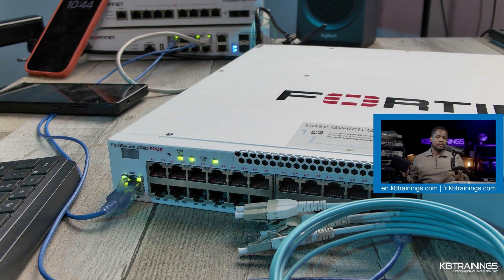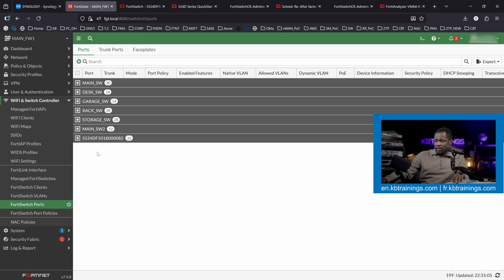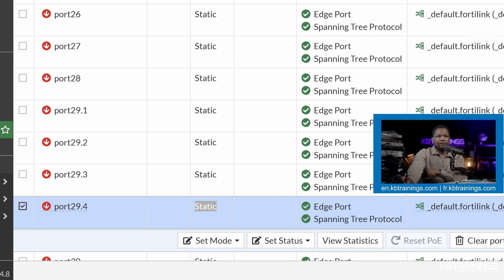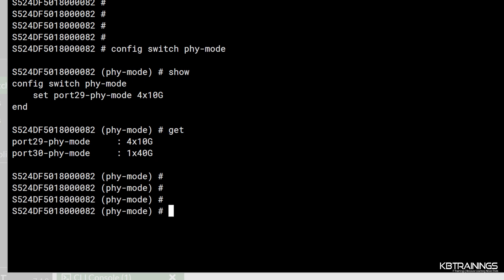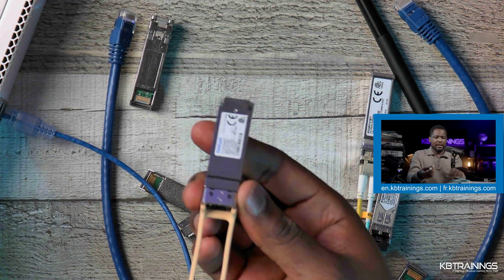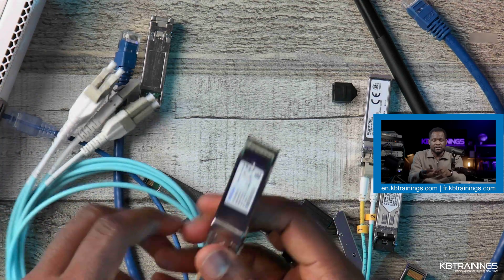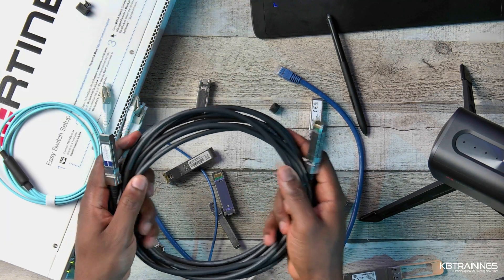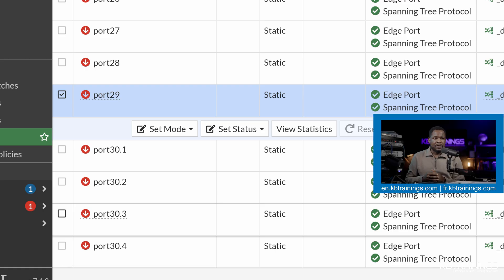FortiSwitch Port Breakout Tutorial: Splitting A 40Gbps Port Into 4 x 10Gbps (QSFP+ to SFP+)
Want to turn one 40Gbps port into four 10Gbps ports? 💡 In this video, I'll show you exactly how to split a QSFP+ port on a FortiSwitch 524D. We'll cover everything you need to know about the hardware, including SFP and QSFP modules, and the specific DAC breakout cables required to make it work. This is the perfect solution to maximize your port density and optimize your network! 👍

The contents range from basic notions and introductions to advanced concepts for engineers. We will cover the following areas: cybersecurity, networking, web design & development, programming and automation.

Check out our training videos on our website to help you start or advance your career.